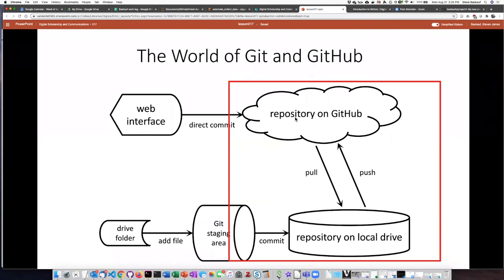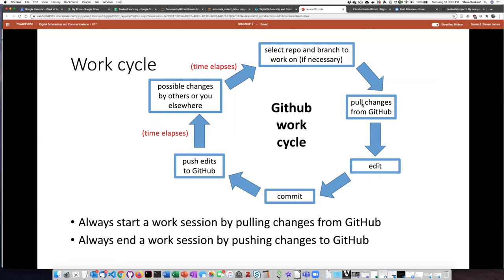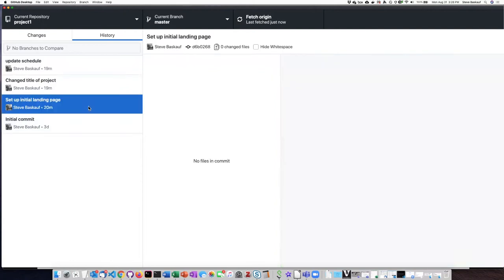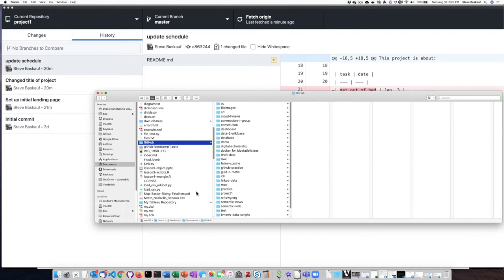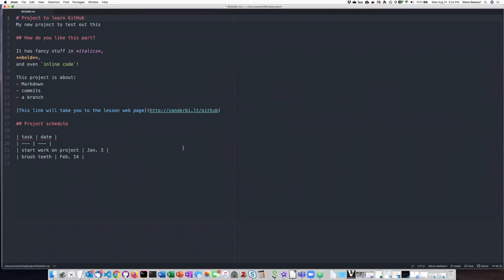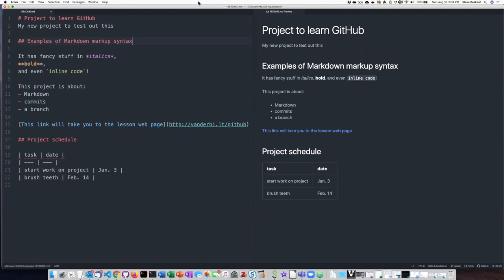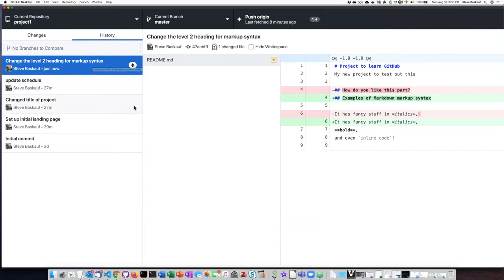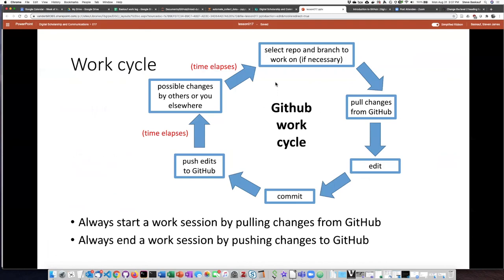017e GitHub work cycle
GitHub for beginners - Work cycle